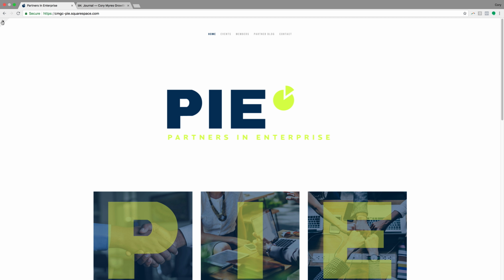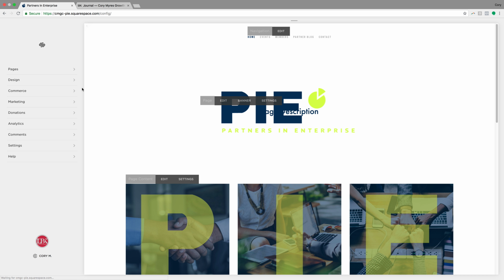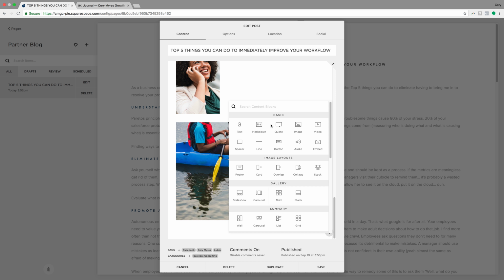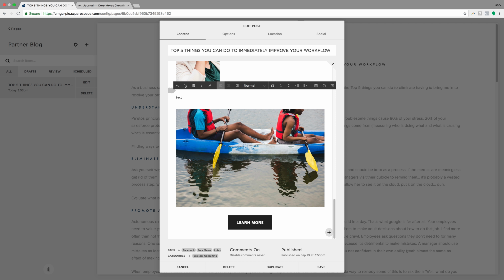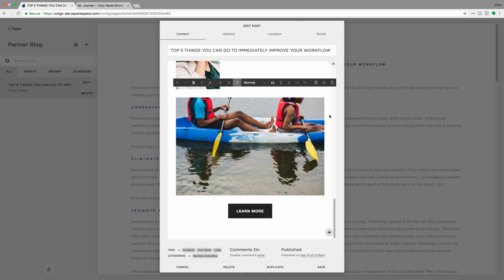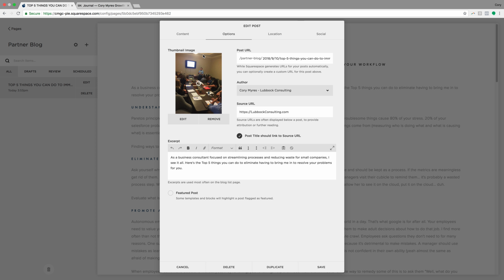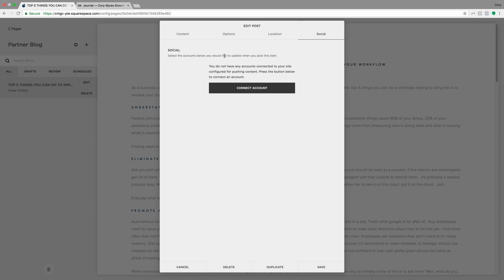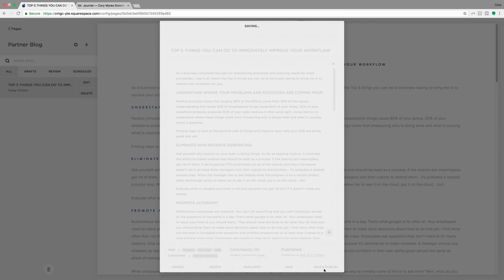PIE Blog 1